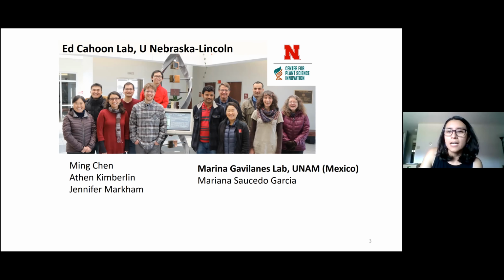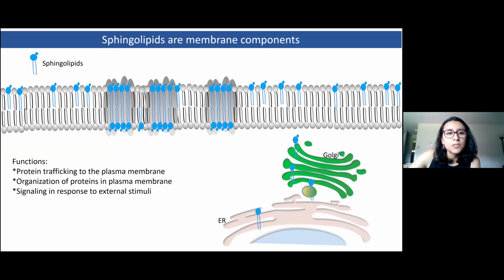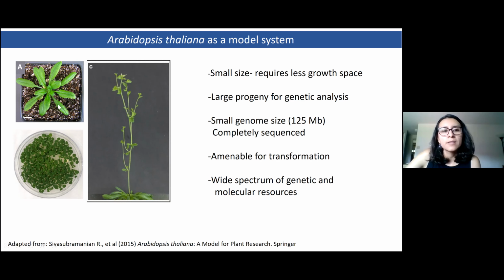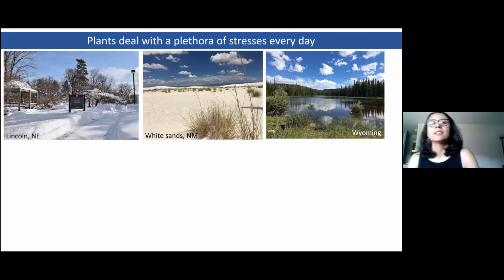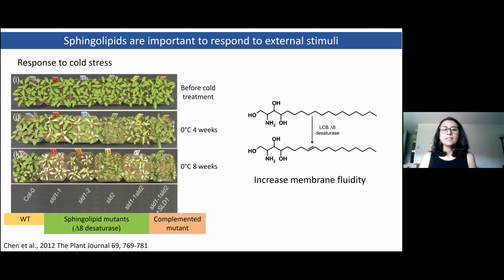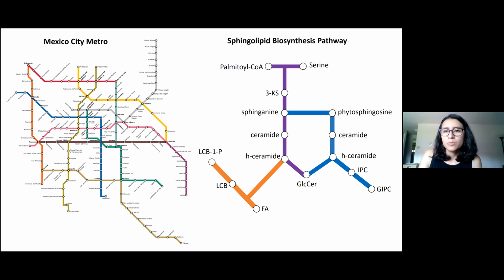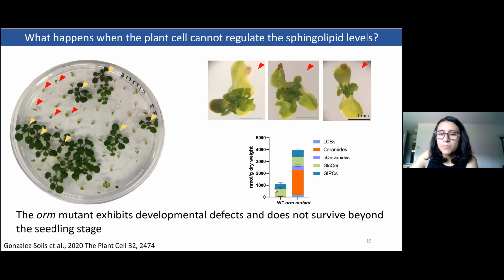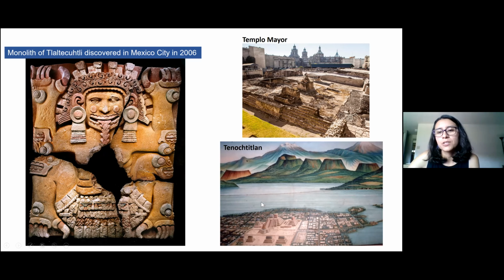El Zoominario: Plant membrane lipids, a tale of life and death -- Ariadna Gonzalez-Solis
Ariadna is a postdoctoral researcher at the University of Wisconsin-Madison. She is originally from Mexico City and got her PhD in Biochemistry at the University of Nebraska-Lincoln.